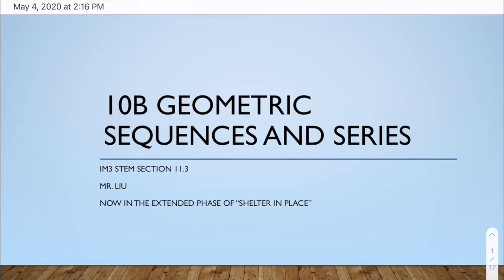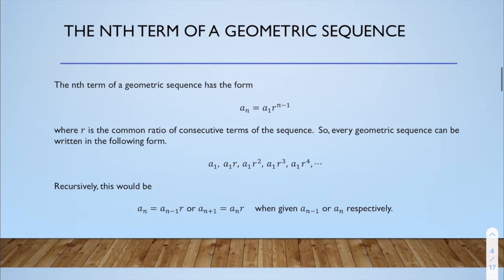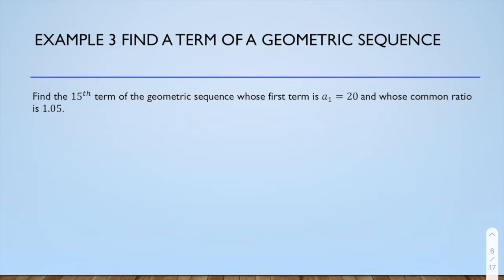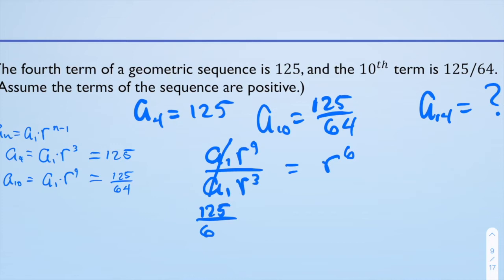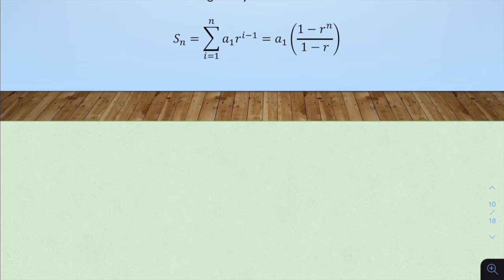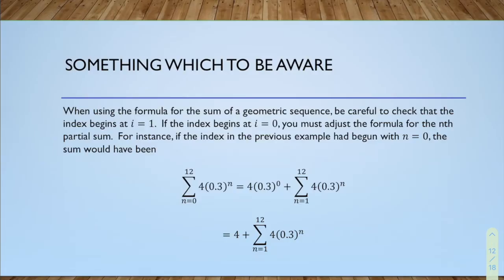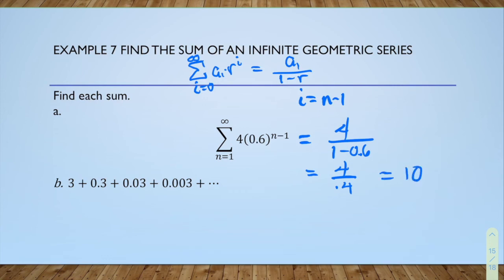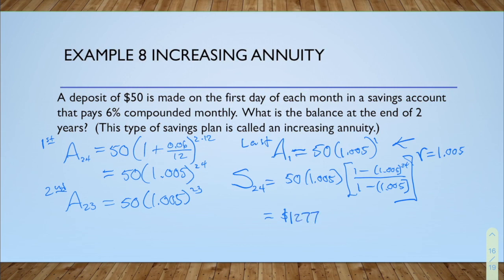10B Geometric Sequence and Series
This video addresses Geometric Sequences and Series and formulas related to finding the nth term explicitly or recursively.  In addition we talk about finding the sum of a finite geometric series by developing the formula and then using that formula to develop the infinite geometric series when the absolute value of the common ratio is between 0 and 1.